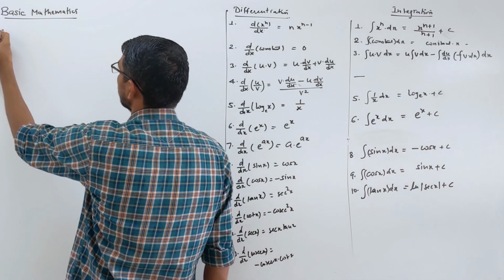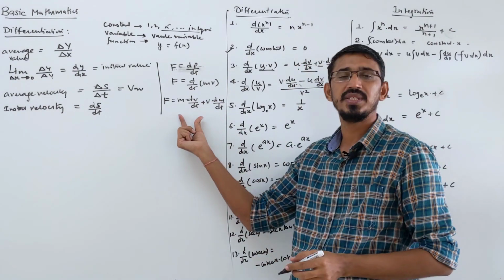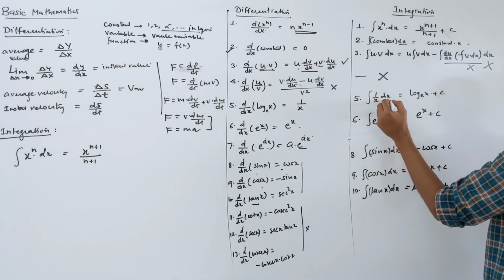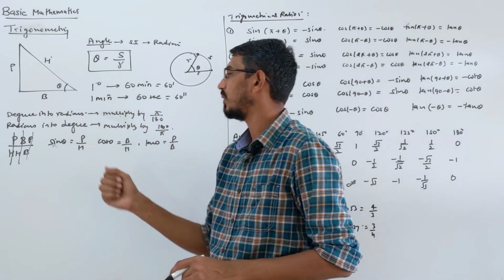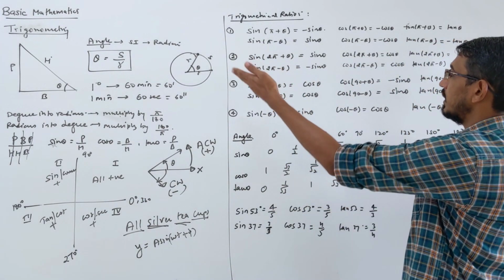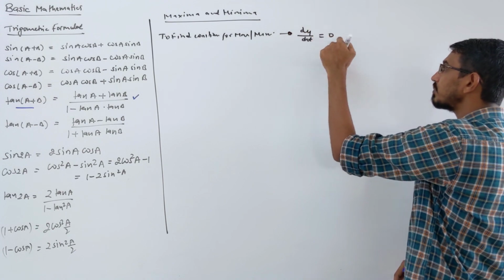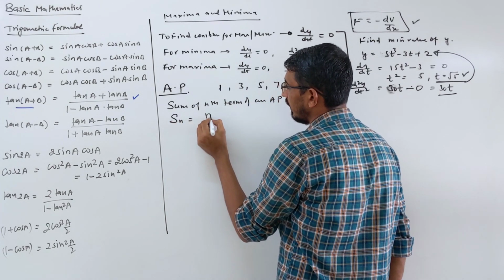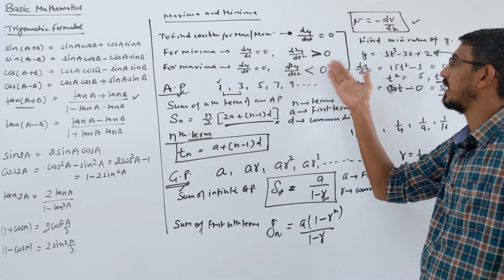NEET Physics - Basic Math Review 2